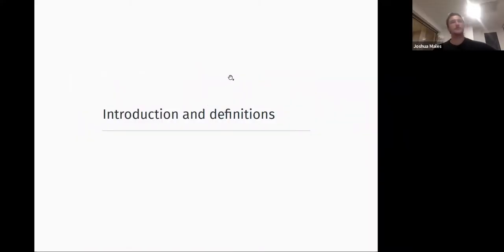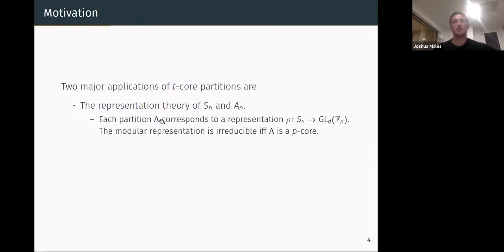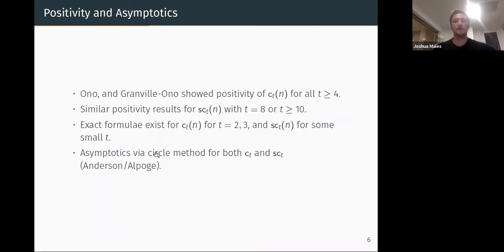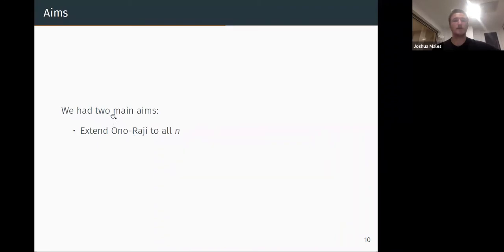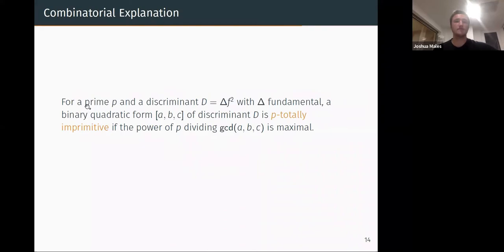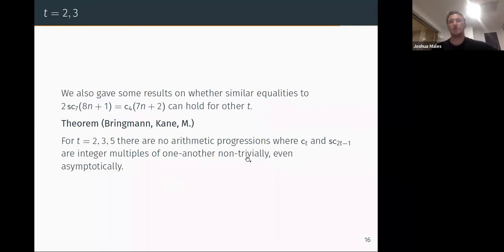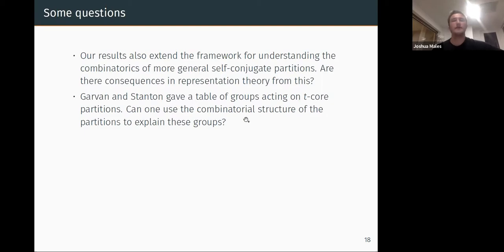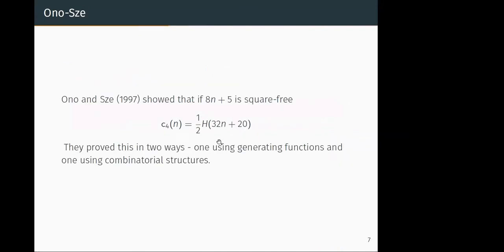Joshua Males - Self-conjugate 7-core partitions and class numbers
Pre-recorded talk for the 2020 Québec-Maine Number Theory Conference